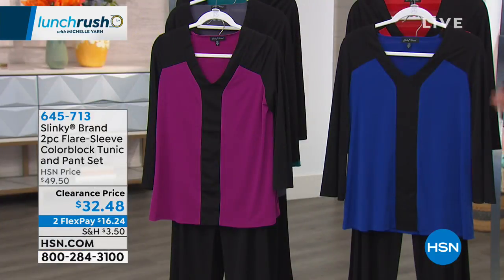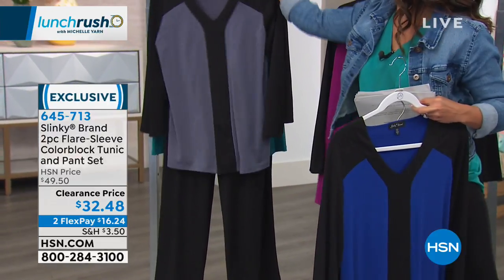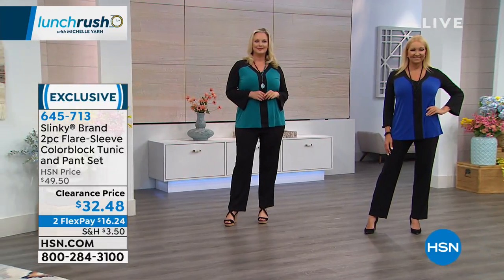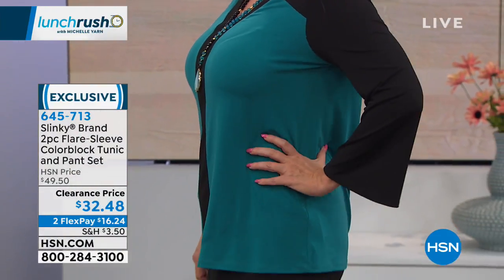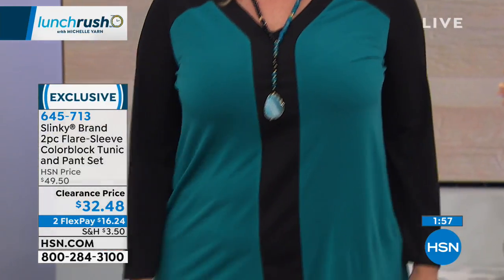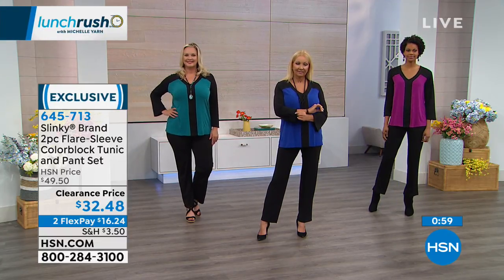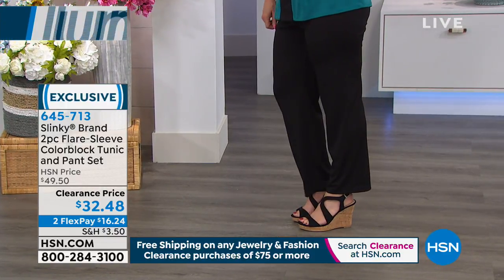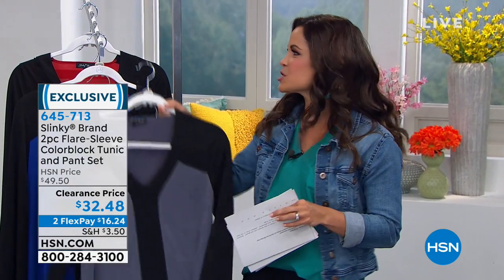Slinky Brand 2pc FlareSleeve Colorblock Tunic and Pant S...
Slinky Brand 2pc FlareSleeve Colorblock Tunic and Pant Set
You have places to go and people to meet, so don't let outfit selection slow you down. Slinky resolves your "whattowear" dilemma with a 2piece ensemble that's comfortable, stylish and versatile. Wear this tunic and pant set together or mix and match with other pieces in your wardrobe for easy looks that are always ready to go!